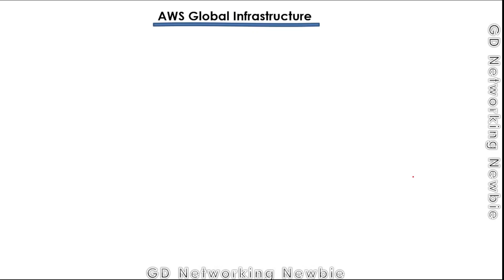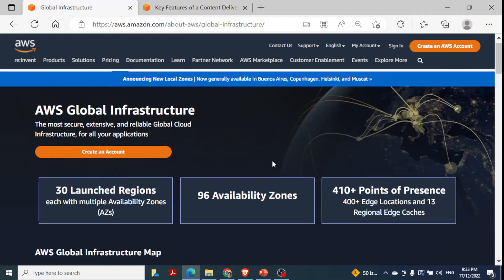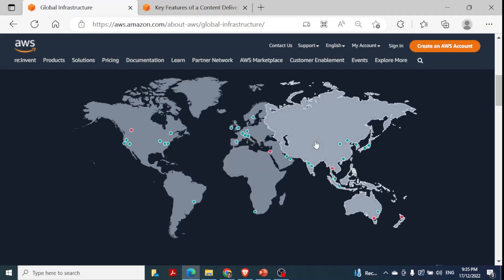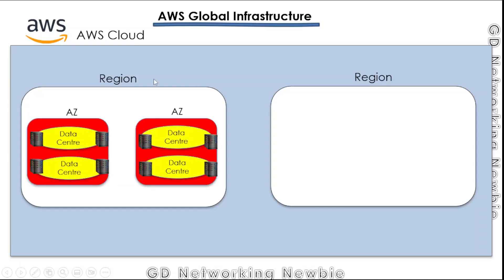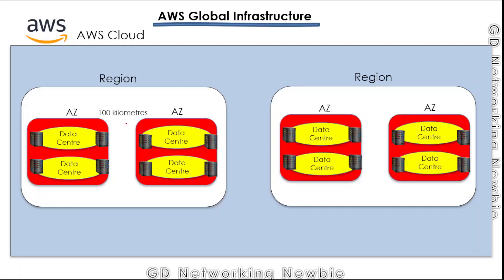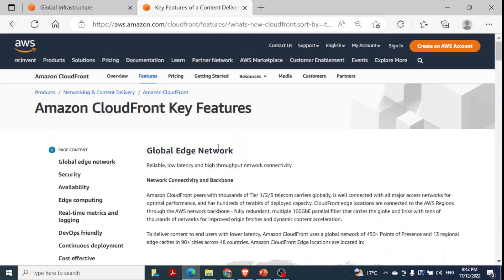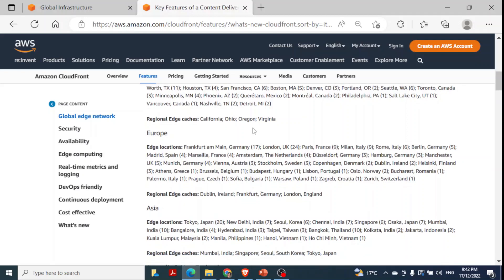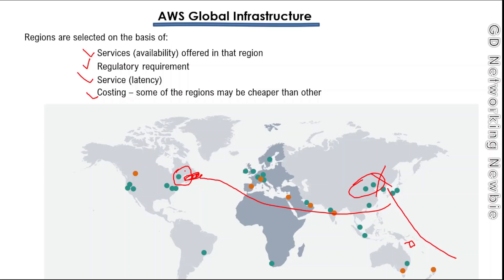AWS Global Infrastructure- Region, Availability Zone, Edge Location, Regional Edge Cache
In this video we discuss AWS Global Infrastructure,  region,  availability zone, edge location and regional edge cache.
We discuss how region are divided in availability zones and what actually availability zones are. In addition to that we also discuss about edge location and regional edge cache.